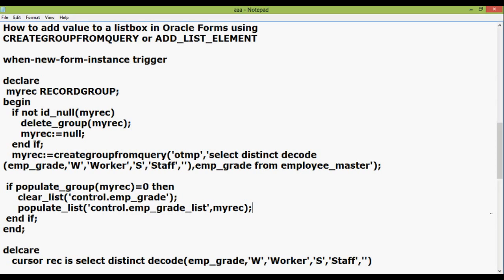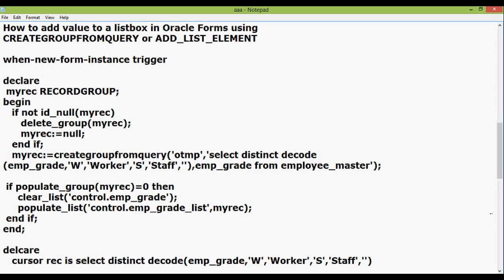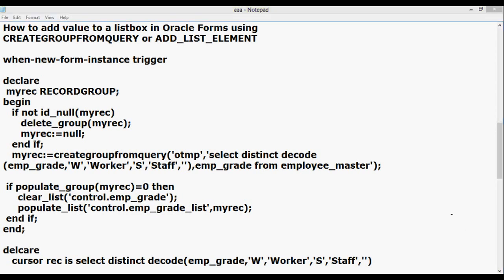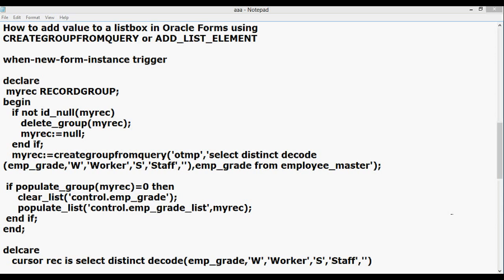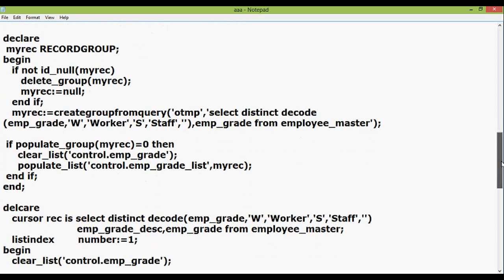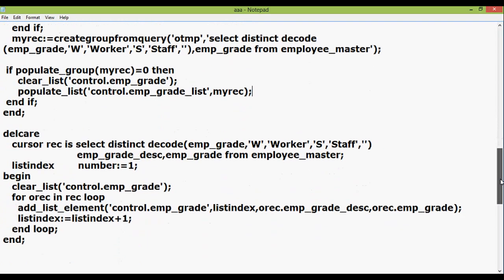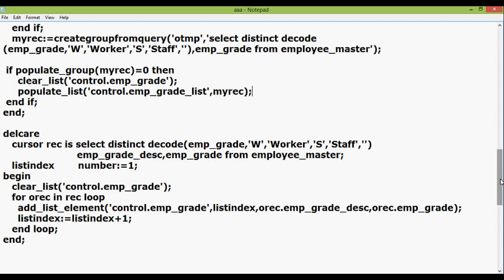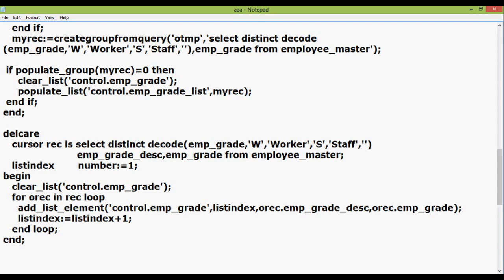How to add Values dynamically To ListBox In Oracle Forms.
How to add Values dynamically To ListBox In Oracle Forms using Creategroupfromquery / Add_list_element